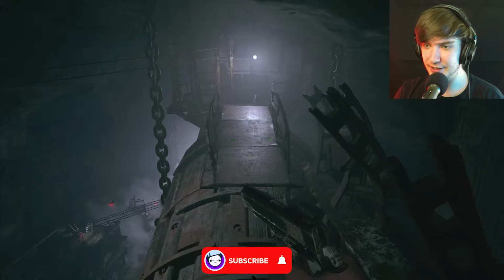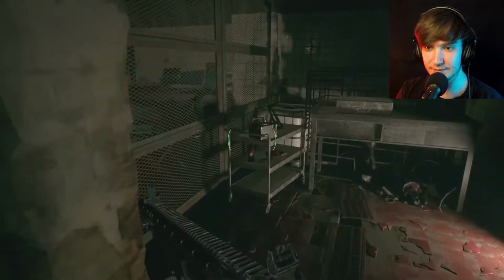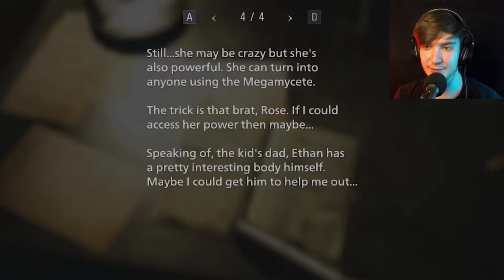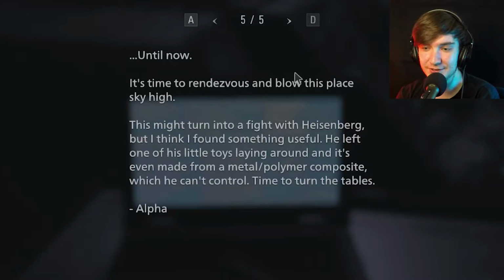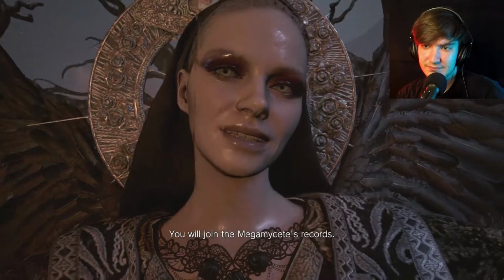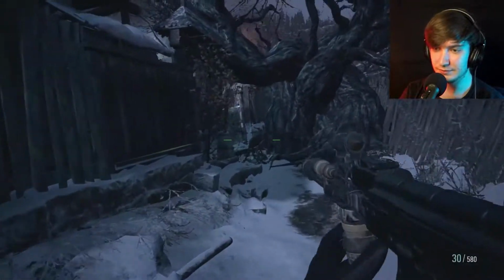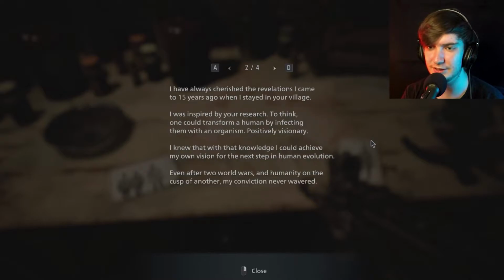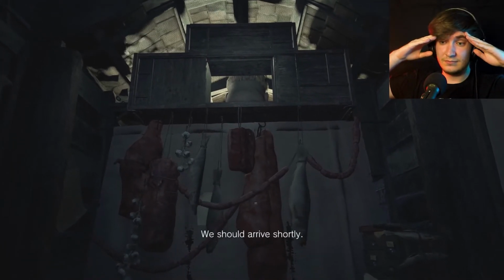WHAT EVEN IS THIS EPISODE | Resident Evil Village - Part 13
This is the longest episode of the series, some of you may like it, some may not. Either way, hope you enjoyed this episode of Resident Evil 8 / Resident Evil Village as always! Everything kinda is all over the place with so many surprises, so look forward to it!